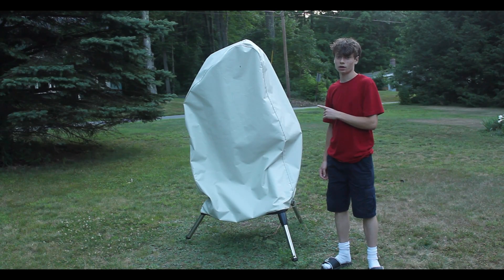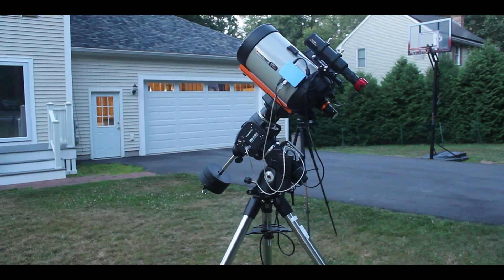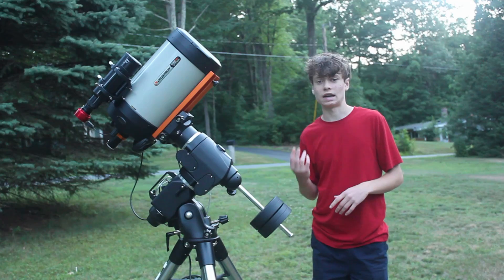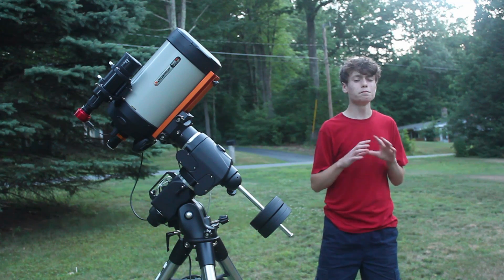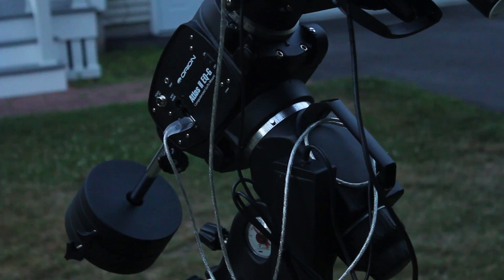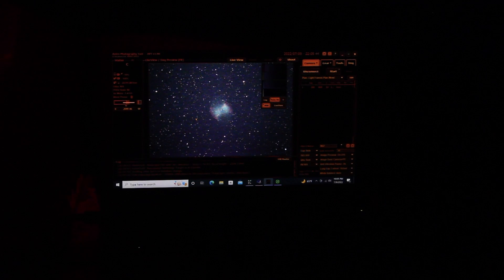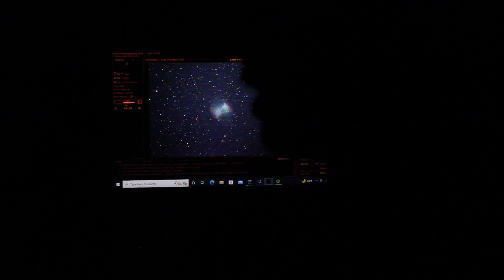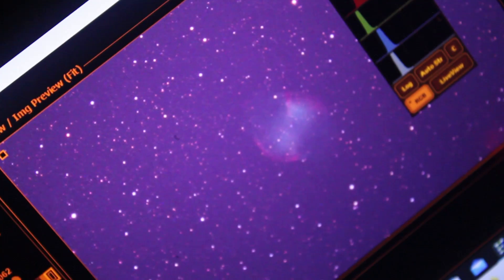Getting NO sleep for three nights to shoot my favorite nebula.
I managed to get around 12.5 hours of data over the three nights I captured this object and produced an image that I'm really happy with!